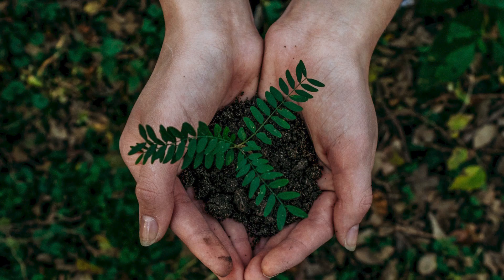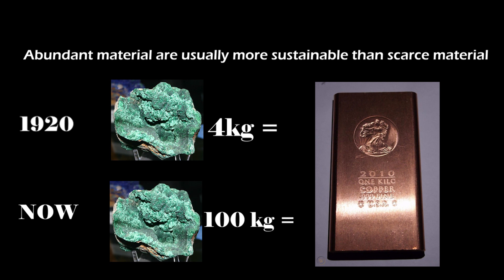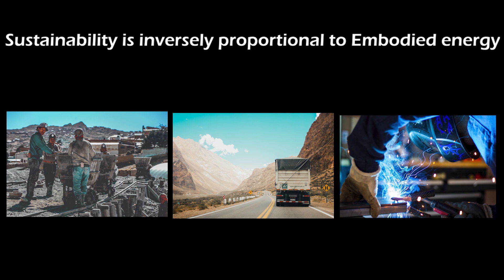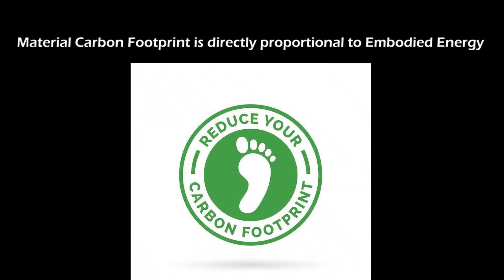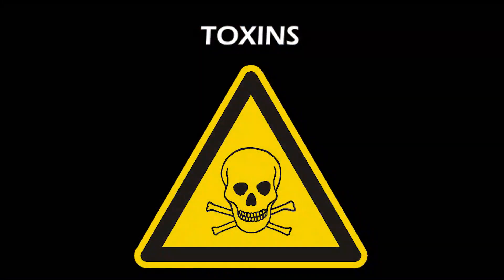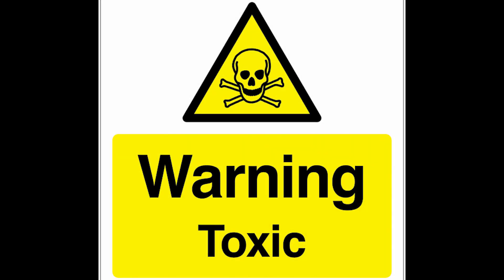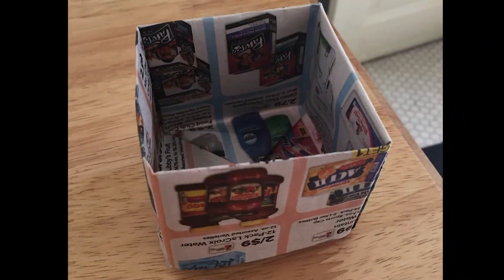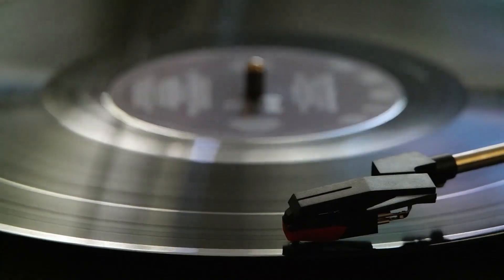How to make our design Sustainable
For the best sound quality, try earphone/headphone. There's a whole series coming!

If you want to become a Product / Industrial designer than this concept will be very importent for you. It is the second video on our course of Design Thinking And Innovation.
In this video we have covered "How to Make Our Design Sustainable" with examples